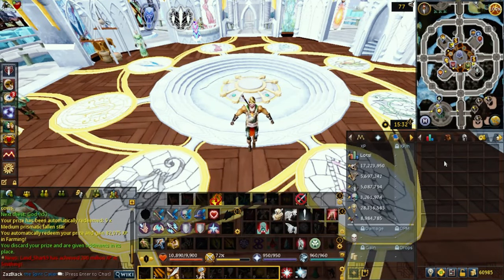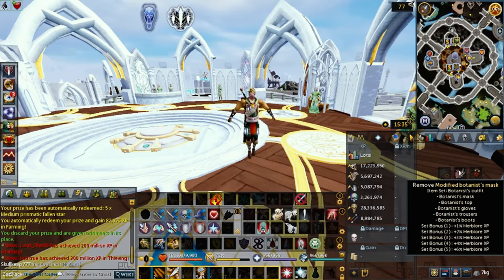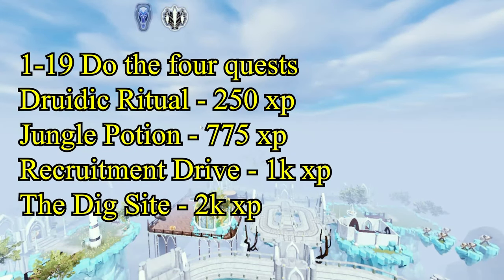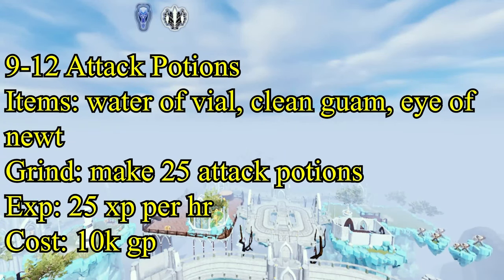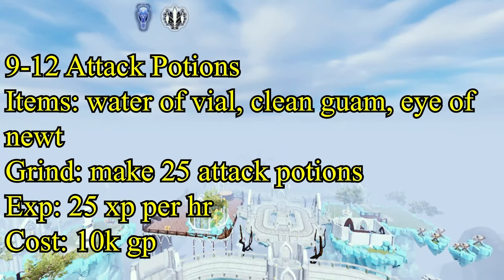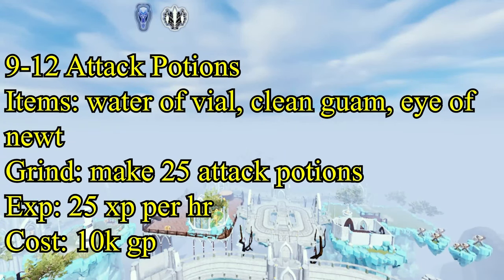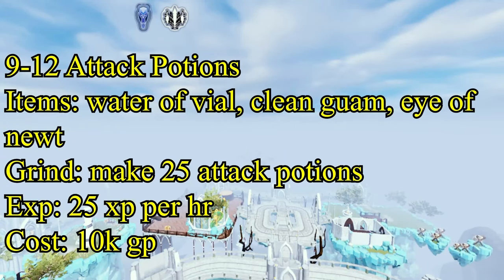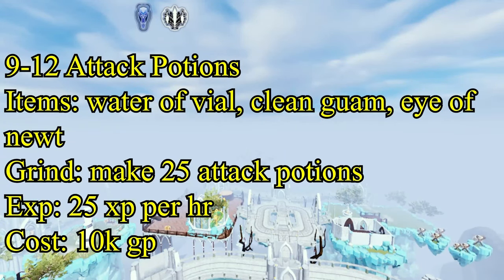RS3: Herblore Skill Guide: 1-99 2024 🌿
Herblore skill guide is the next one. I show you the tips and tricks. Also, methods about herblore skill to level to 99.
00:00 -1:42 - Intro
1:43 - 7:32 - Helpful Tips
7:33 - 8:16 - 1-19 Do Four Quests
8:17 - 9:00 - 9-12 Attack Potions
9:01 - 9:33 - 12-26 Strength Potions
9:34 - 10:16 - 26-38 Energy Potions
10:17 - 11:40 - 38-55 Prayer Potions
11:41 - 12:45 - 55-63 Super Strengths Potions
12:46 - 13:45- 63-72 Super Restores Potions
13:46 - 14:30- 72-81 Super Ranging Potions
14:31 - 15:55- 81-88 Saradomin Brews
15:56 - 19:16- 75+ Flask and Crystal Flask Quests
19:17 - 20:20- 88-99 Extreme Potions
20:21 - 22:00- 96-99 Overload Potions
22:01 - 24:04 - Rewards
24:05 - 25:49 - Outro